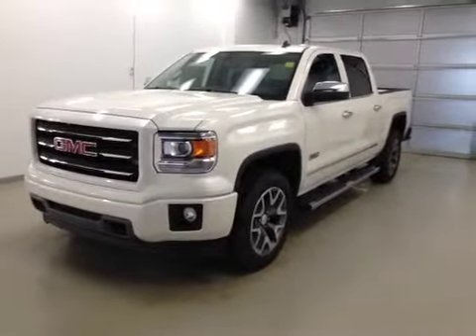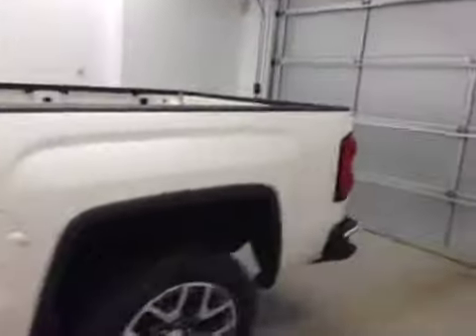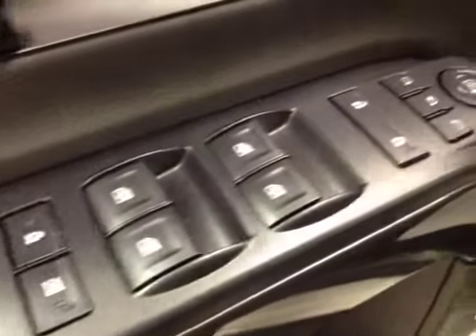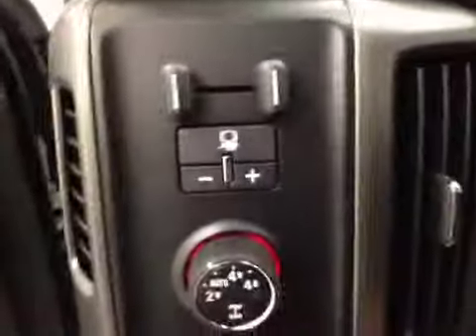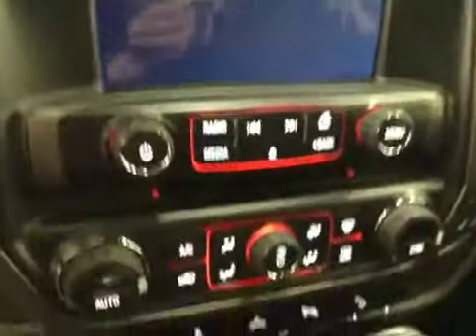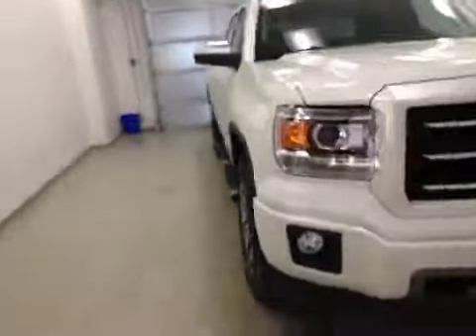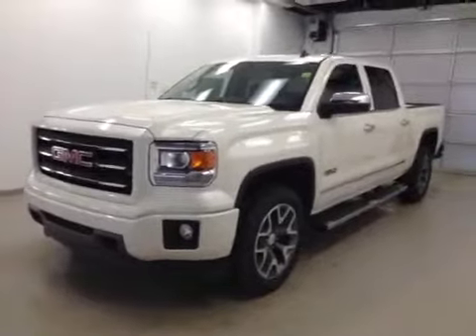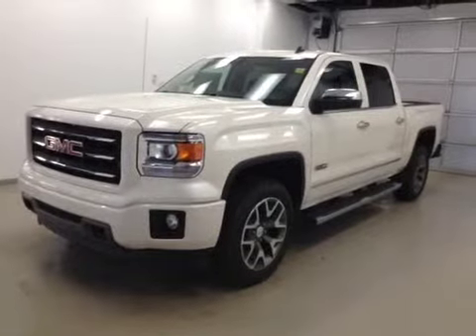2014 GMC Sierra 1500 4WD Crew Cab Short Box SLT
This is a 2014 GMC Sierra 1500 4WD Crew Cab Short Box SLT with 6-Speed A/T transmission White[GBN,White Diamond Tricoat] color and [Jet Black] interior color.  This video is recorded and uploaded by cDemo Mobile Inspector